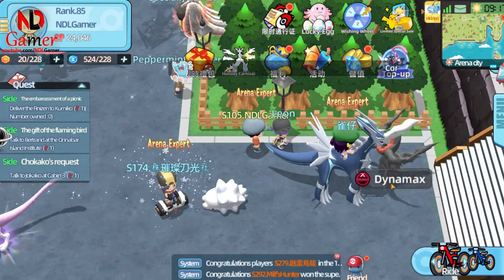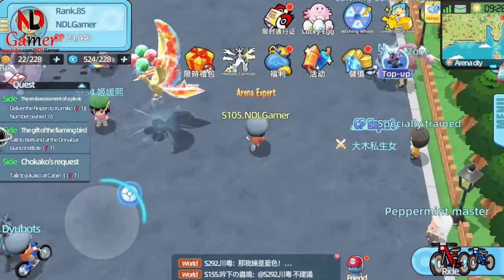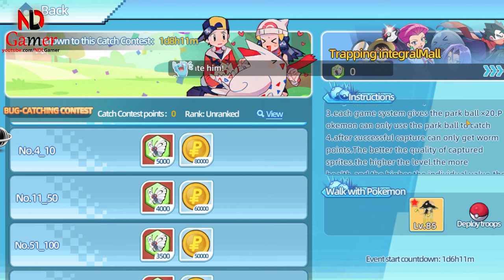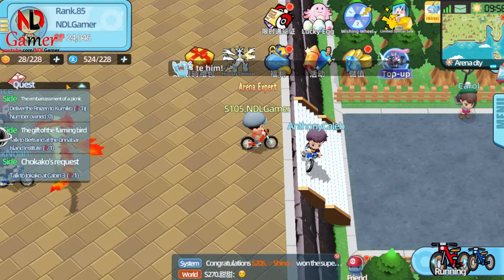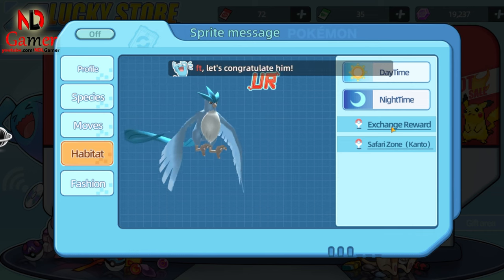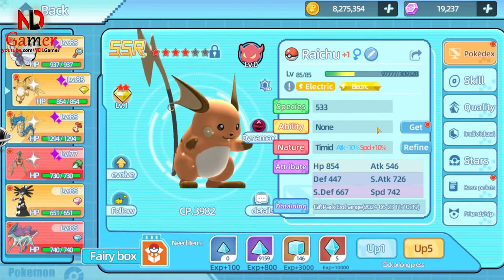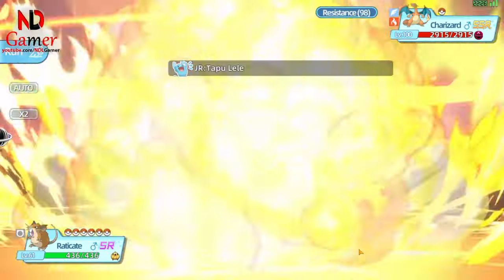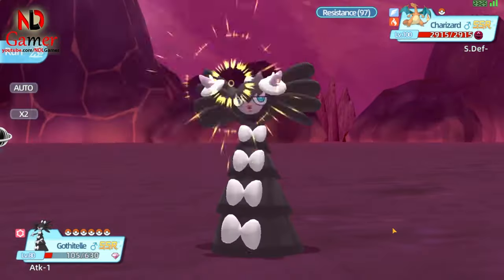Elf Explorer New Updates & How To Defeat DYNAMAX Boss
Embark on an adventure in the mystical world of Elf Explorer! As an elf explorer, you’ll uncover hidden treasures, solve puzzles, and encounter magical creatures. To enhance your journey, redeem these gift codes:

New Giftcode:
IMYCsXWp

Old code:
bYvmB7c6
syOe0A13 (500 gems)
FqLgbaZa (Cinccino Shiny)